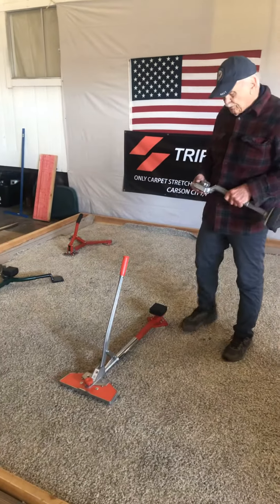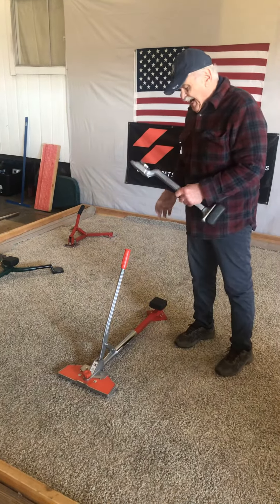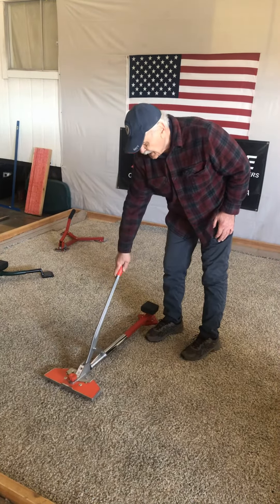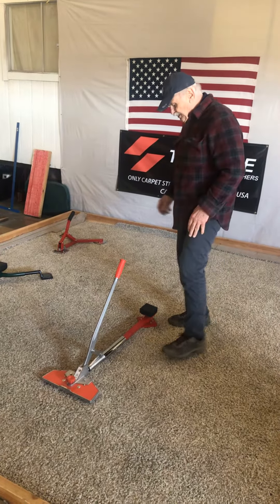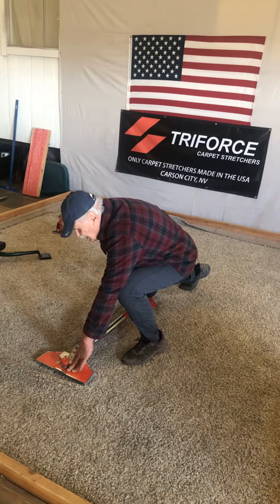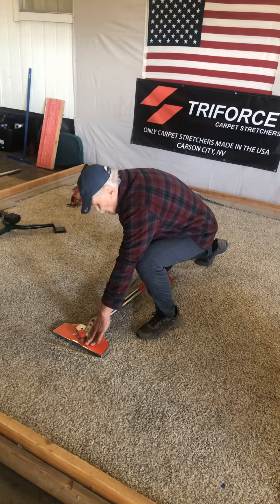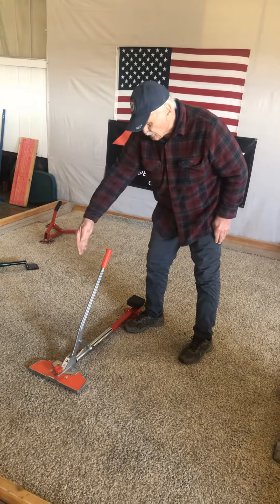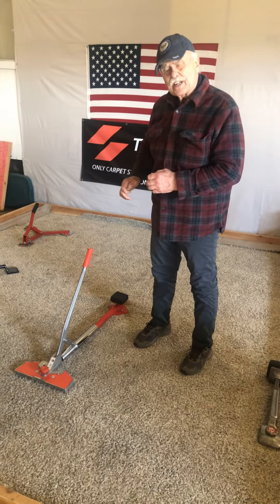How to use the “KICKS” with a carpet stretcher PROPERLY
Usage of our Kicks tool with your existing Crain or Roberts stretcher head